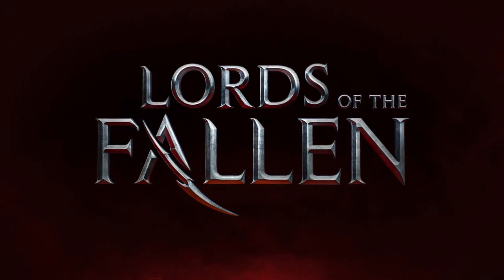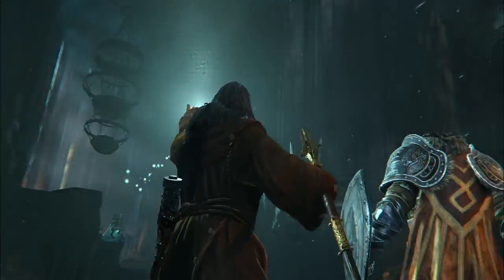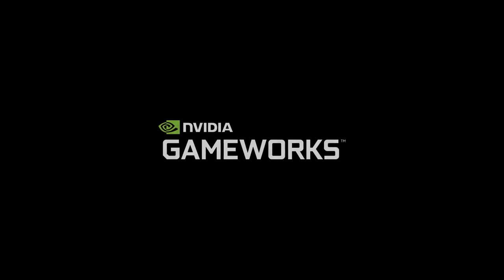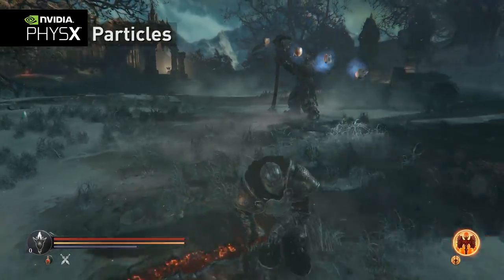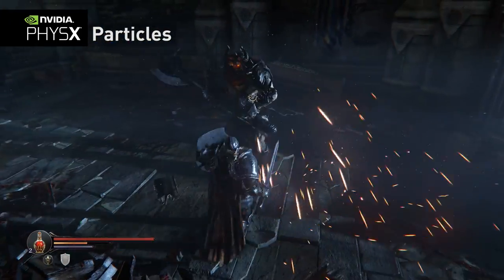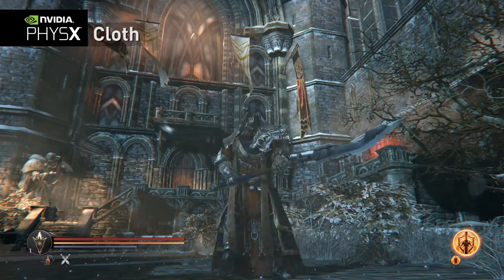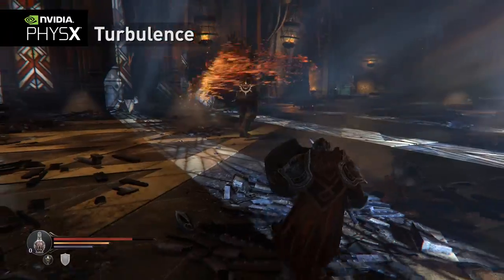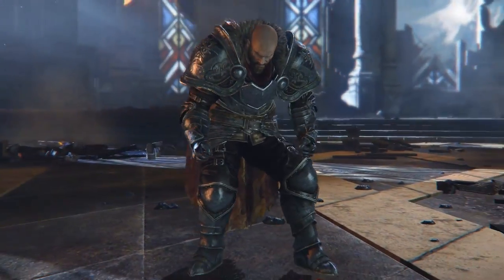Lords of the Fallen and NVIDIA GameWorks Technology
Lords of the Fallen is a great example of how NVIDIA GameWorks technology continues to advance the field of PC gaming.  Most of the visual effects suite for the custom game engine was built using NVIDIA GameWorks, a technology that helps game developers push the visual limits of the industry by giving them easy-to-integrate developer libraries.